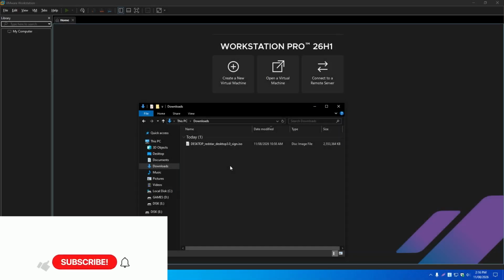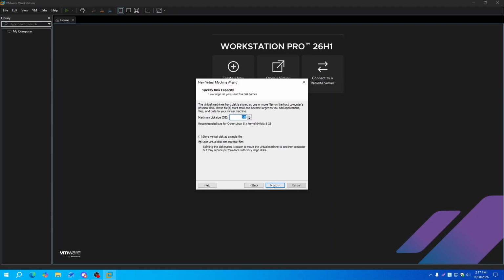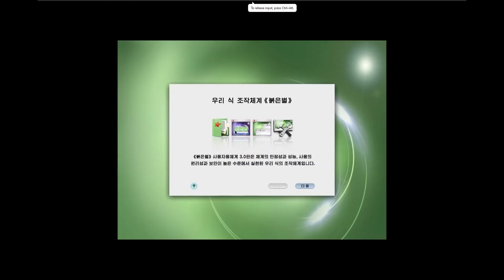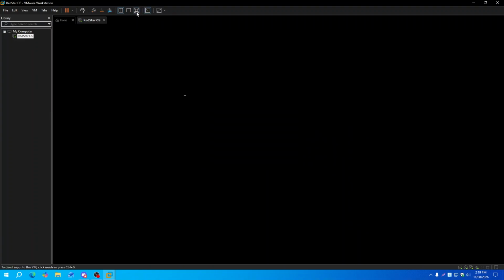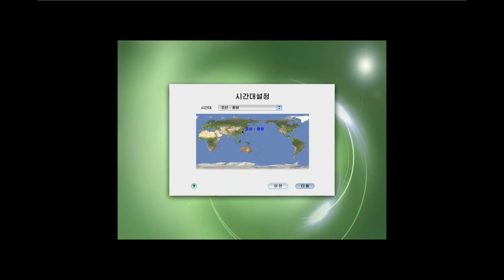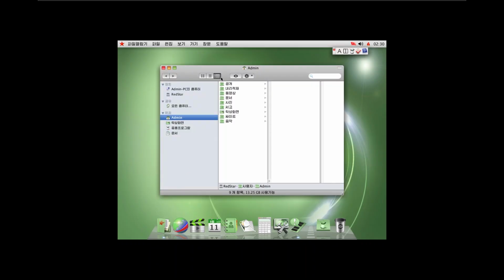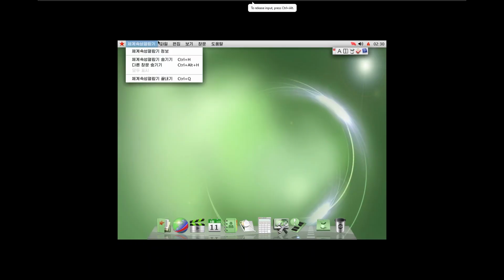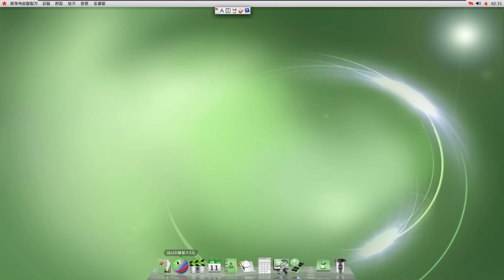Installing Red Star OS: The World's Most Mysterious OS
Watch a full Red Star OS installation using VMware Workstation. See how to set up the North Korean operating system from scratch.

This walkthrough demonstrates the complete process of installing Red Star OS inside a virtual machine environment. Whether you are curious about operating system architecture or want to see the Red Star OS desktop environment without modifying your host computer, this guide shows every step required for a successful setup.

We focus specifically on the configuration screens and the initial boot process, ensuring you understand how to navigate the VMware Workstation interface during the installation. By following these steps, you can safely explore the unique interface and system utilities included within this specific OS build.